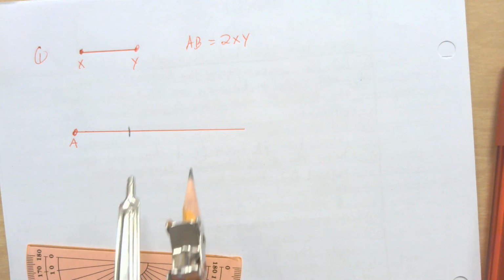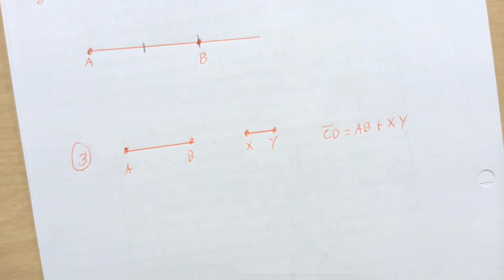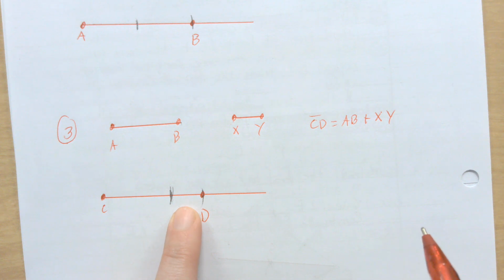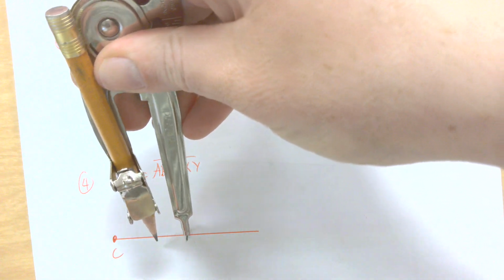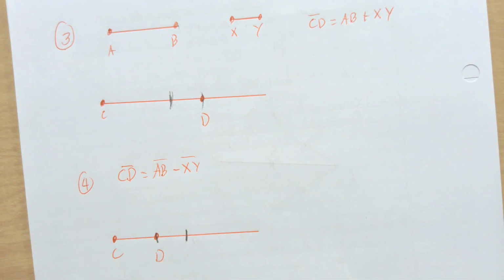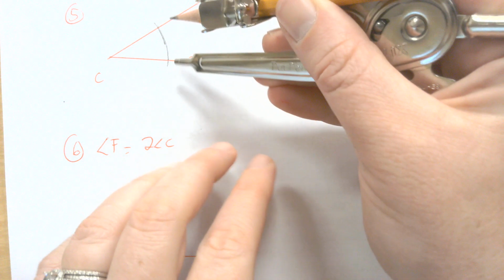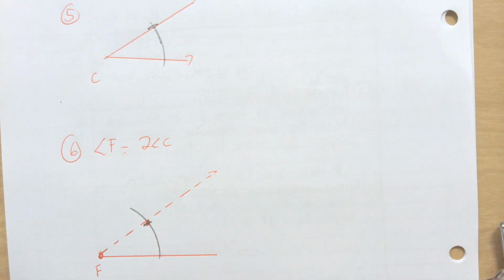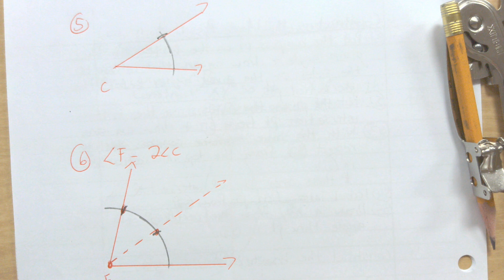Basic Constructions Homework Help